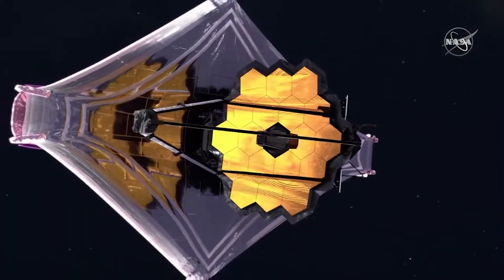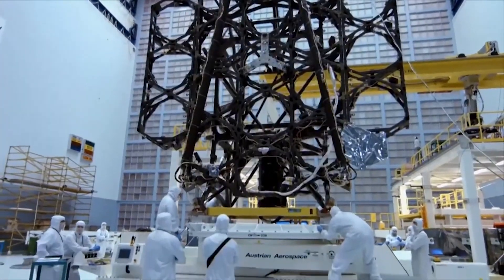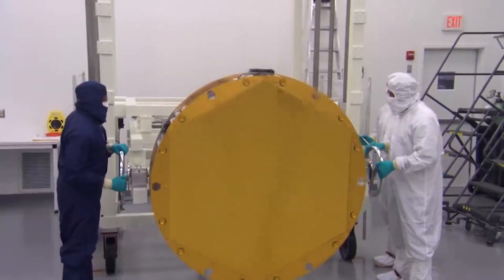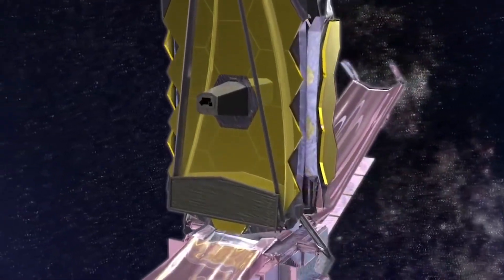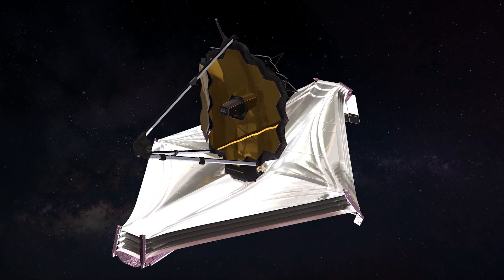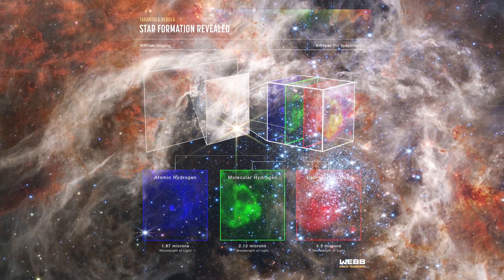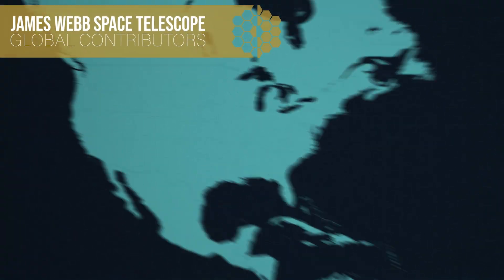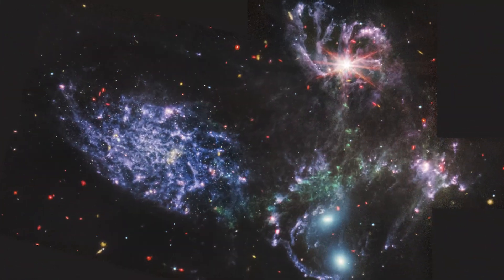James Webb Space Telescope Team - 2023 Michael Collins Trophy Winner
The James Webb Space Telescope Team has been awarded the 2023 Michael Collins Trophy for Current Achievement. The James Webb Space Telescope, the largest, most powerful space telescope ever
 deployed, captured public attention in July 2022 when the team released its first
scientific images and data. Since beginning science operations last year, scientists have used
 the James Webb Space Telescope to make exciting discoveries across many fields of astronomy—
and there is so much more to come.

The Michael Collins Trophy is awarded annually by the Smithsonian's National Air and Space Museum.